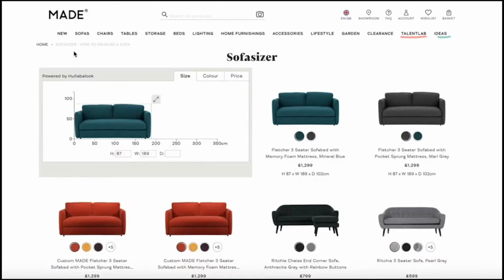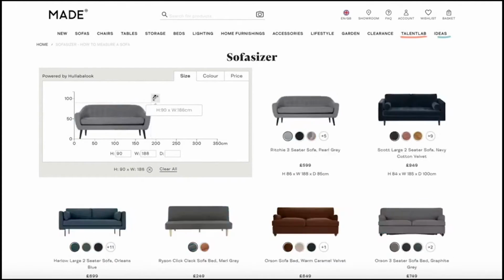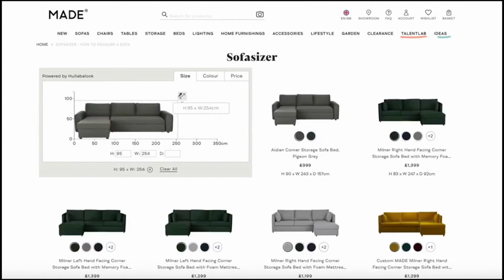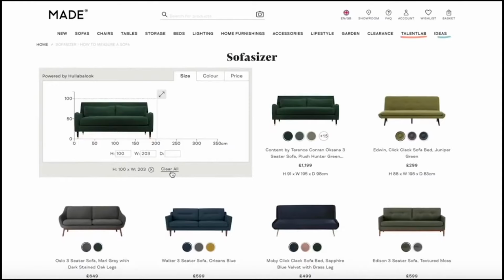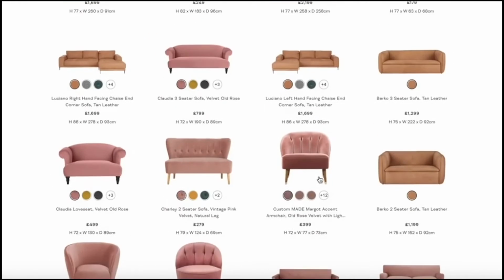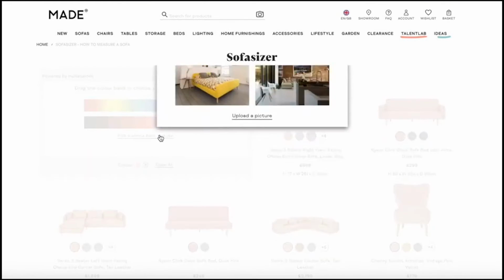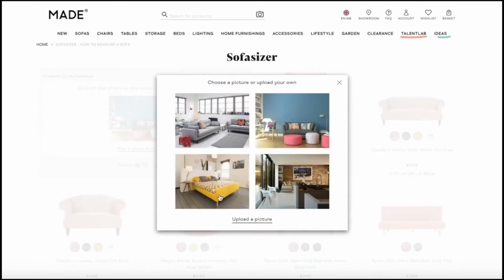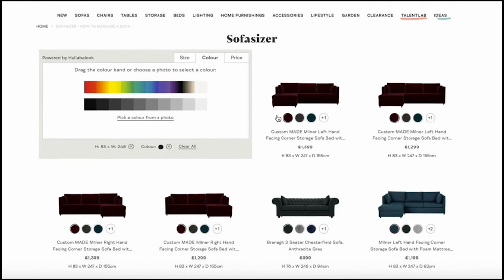Hullabalook's Smart Product Listing Pages technology – live on the MADE.com website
In this video you'll see a demo of Hullabalook's SofaSizer experience – powered by Smart Product Listing Pages technology – live on MADE.co.uk.

Chapters:
00:00 - Hullabalook's SofaSizer
00:24 - Searching by size
01:45 - Searching by colour
03:42 - Summary